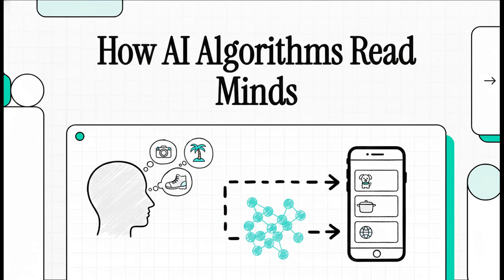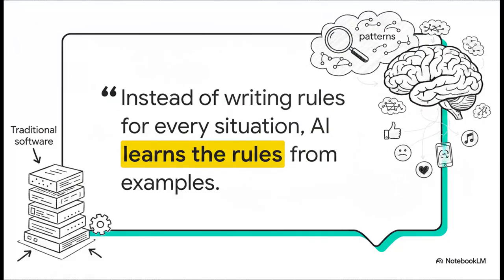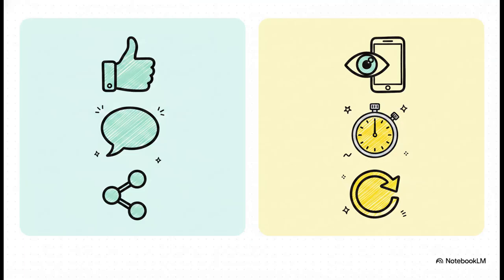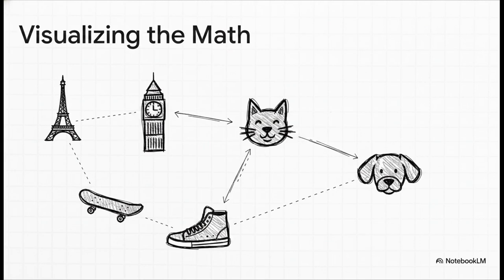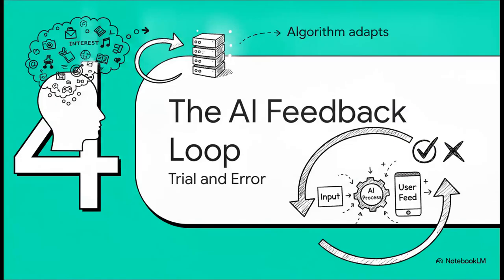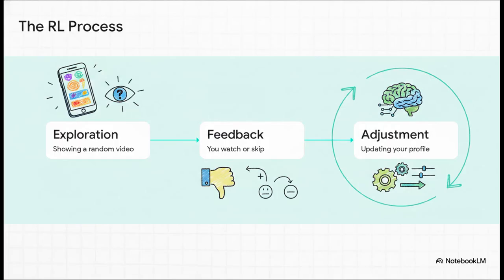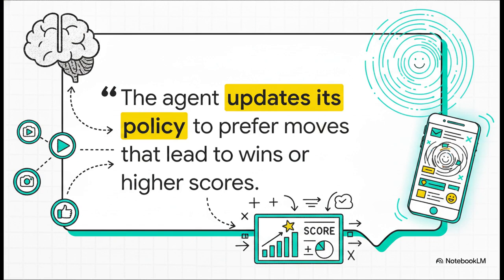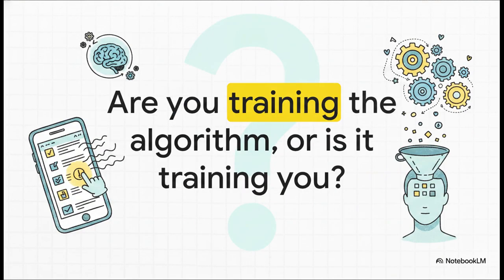How YouTube & TikTok Algorithms Predict What You Want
Ever wonder how social media apps and algorithms seem to predict your thoughts before you even search for them? 🧠📱

It feels like mind reading, but behind the scenes, it’s powered by advanced pattern recognition, behavioral tracking, and prediction models. In this video, we break down how AI algorithms analyze your watch time, screen pauses, and subtle interactions to serve you scarily accurate recommendations!

👇 What we cover in this video:
• How algorithms track micro-interactions and screen pauses ⏱️

• What vector embeddings and preference graphs mean for your feed 📊

• Why recommendation engines predict your next move so accurately 🎯

• How to take back control of your algorithmic feed 💡